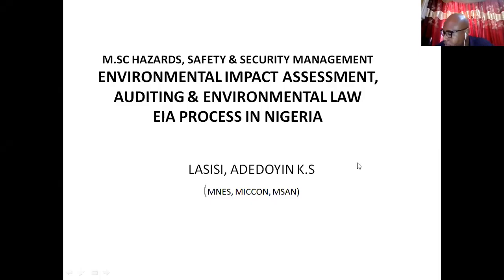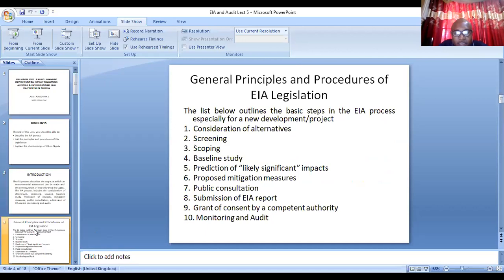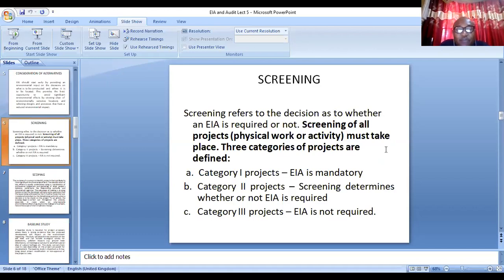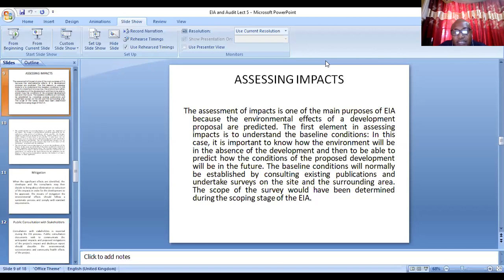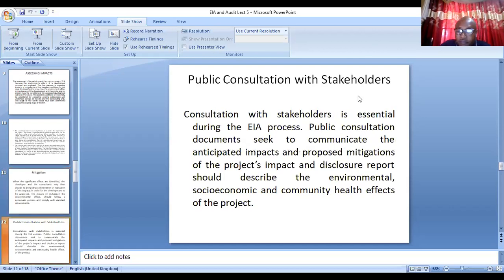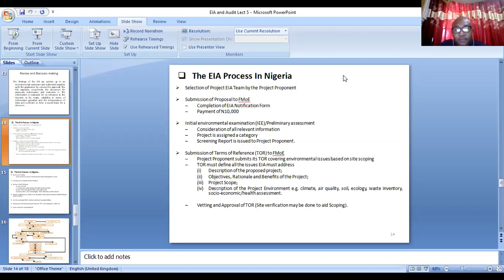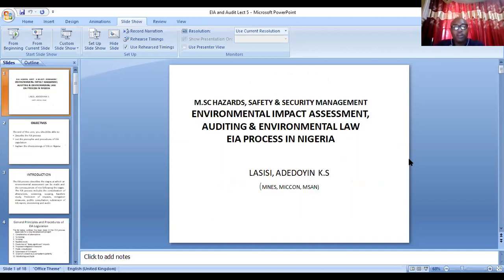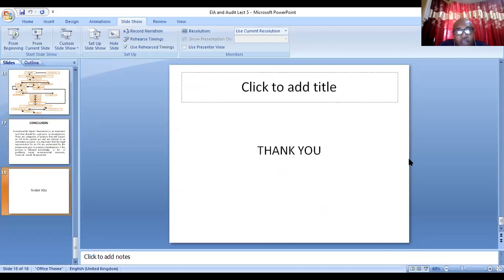EIA lecture 5